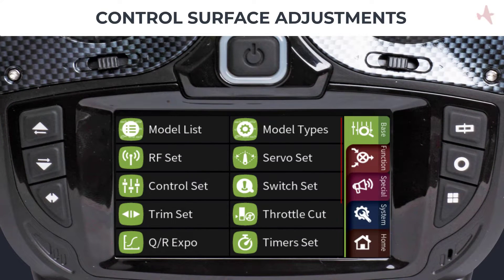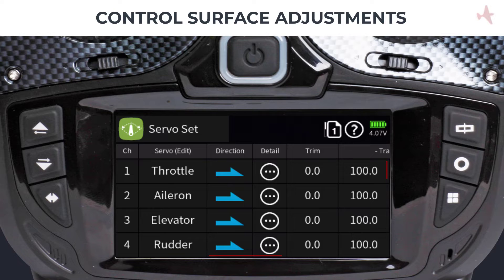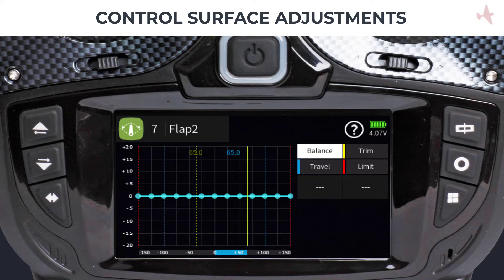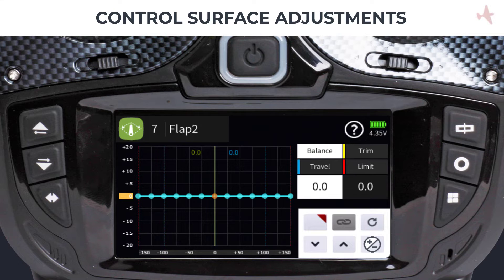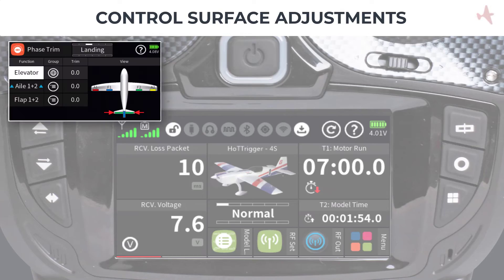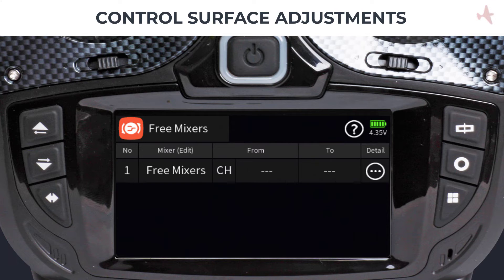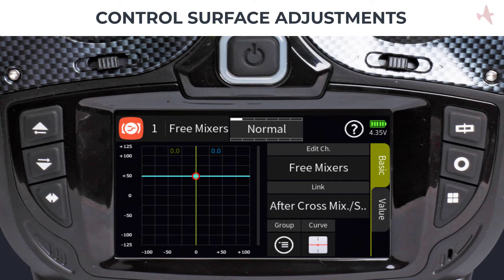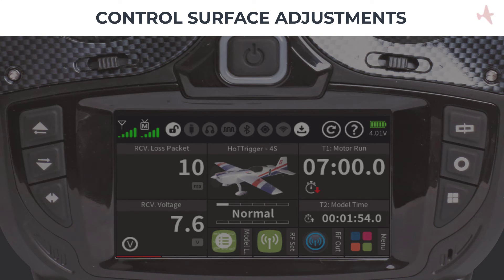Setting up control surfaces on the Graupner mz-16 and mz-32 HoTT Telemetry Radios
This video will discuss the available options for adjusting individual control surfaces during the initial model setup and in real-time during flight for fine-tuning purposes.

Translated titles:
Configuración de superficies de control en las radios de telemetría HoTT Graupner mz-16 y mz-32

Einrichten von Bedienoberflächen an den Graupner mz-16 und mz-32 HoTT Telemetry Radios

Configuration des surfaces de contrôle sur les radios de télémétrie Graupner mz-16 et mz-32 HoTT

Configurando superfícies de controle nos rádios de telemetria Graupner mz-16 e mz-32 HoTT